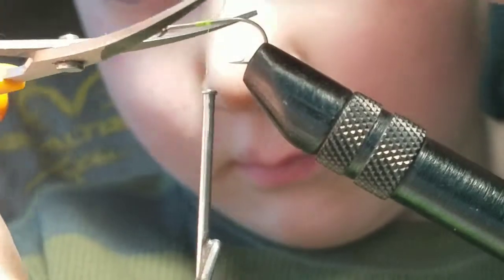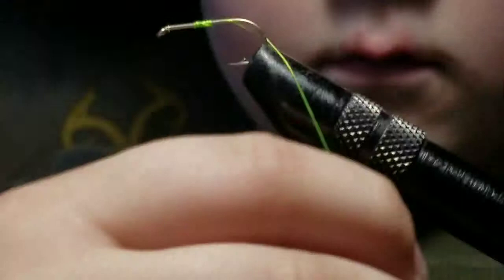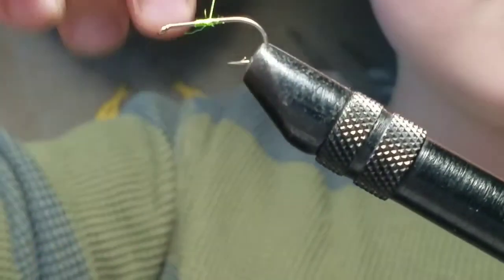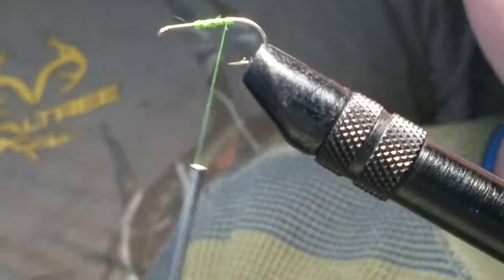Fly Tying: "T-Wally Crappie Catcher"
My 4 year old son wanted to tie a fly... so here is a fly he came up with. Now... he may have named it "T-Wally Crappie Catcher" but I think this would be a great trout fly or even a great warm water species dry flie. Let us know what you think. 👍

This is basically a stimulator. To learn how to tie one of those check out my stimulator fly video.